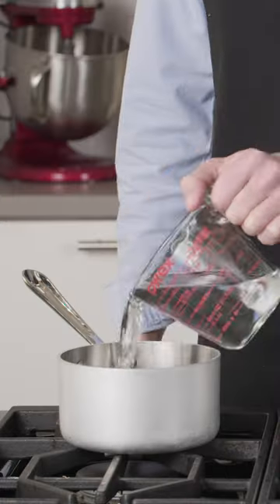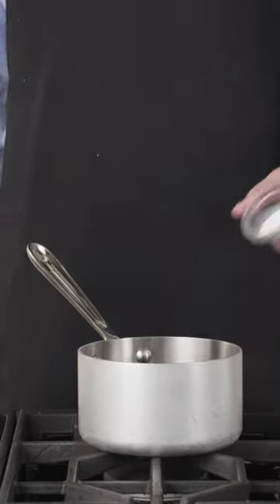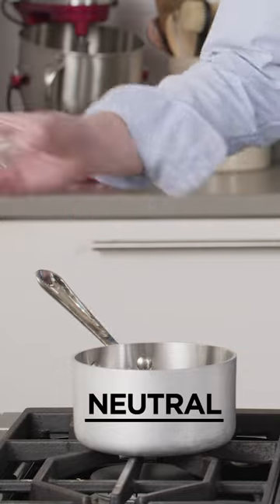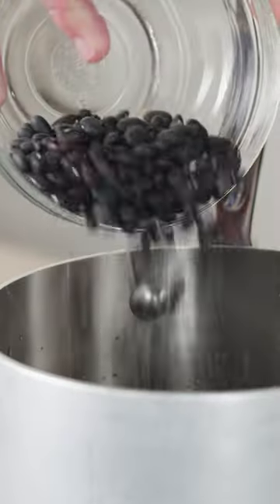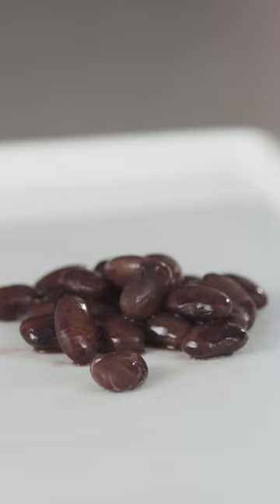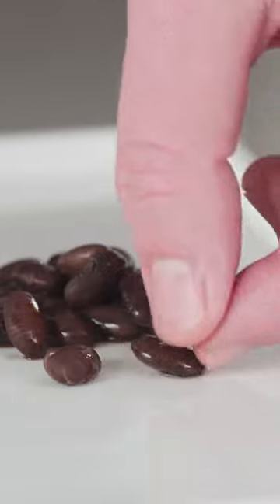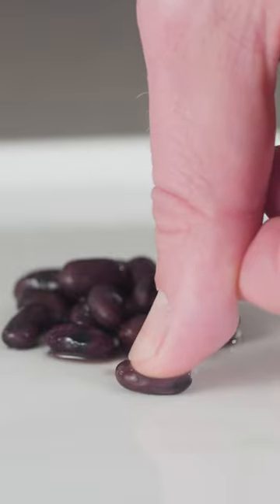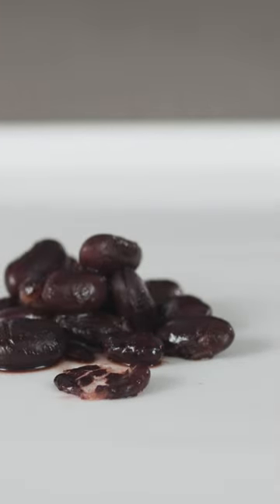Cook Beans Faster with Baking Soda